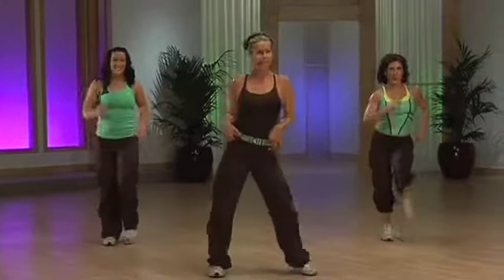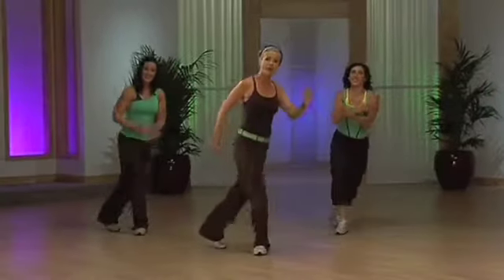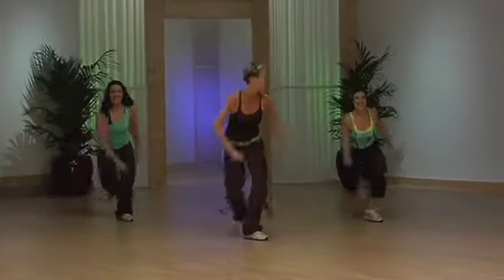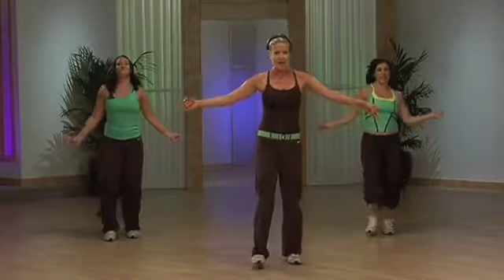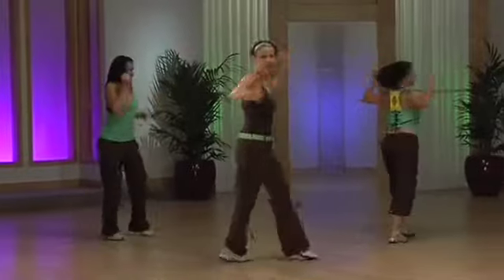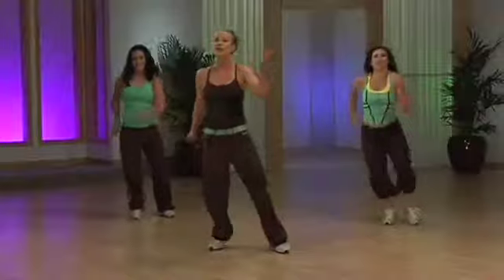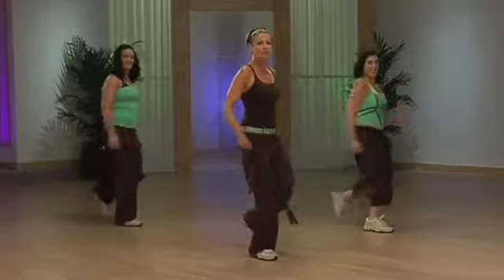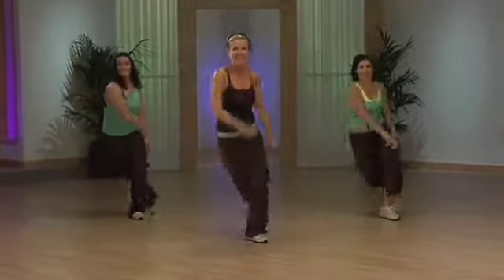Petra Kolber 3 2 1 dance